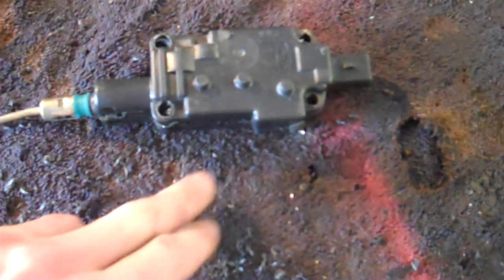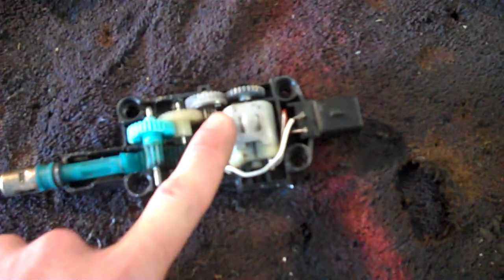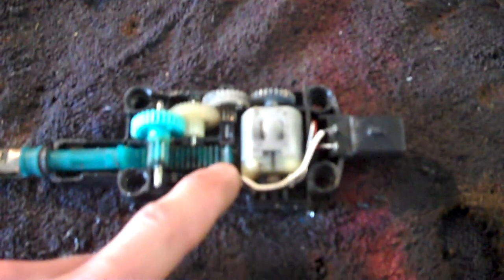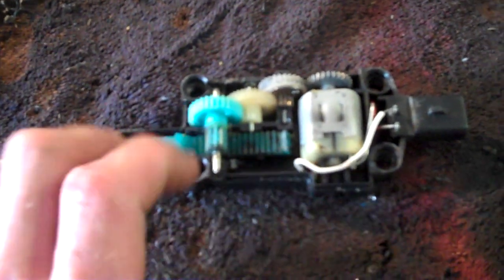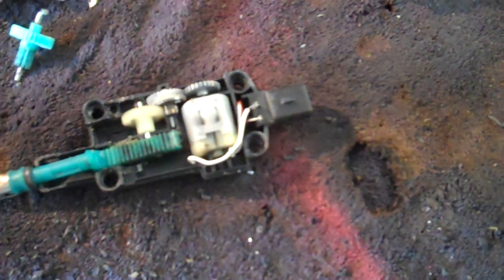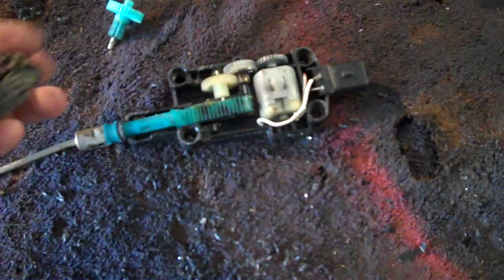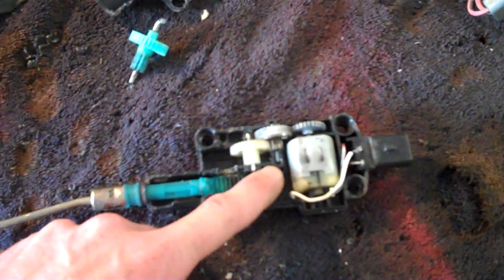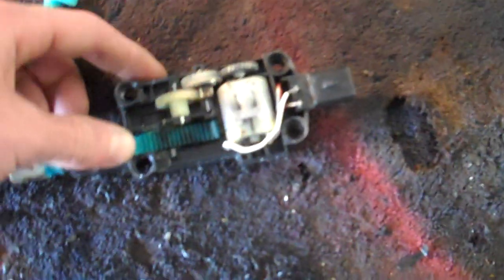Inside a noisy door lock solenoid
This is what the inside of a grinding lock solenoid looks like.
This unit was removed from a 1994 bronco. It would make a grinding noise when locked but not when unlocked.
This style actuator is found in 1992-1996 Broncos and f150s and 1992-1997 F250s and F350s as well as some Ford vans

lock key solenoid cylinder electric mechanical gears grind break annoying noise teeth power auto locks power stripped